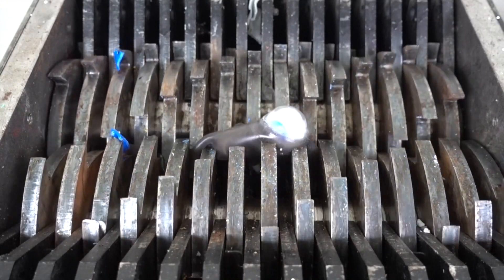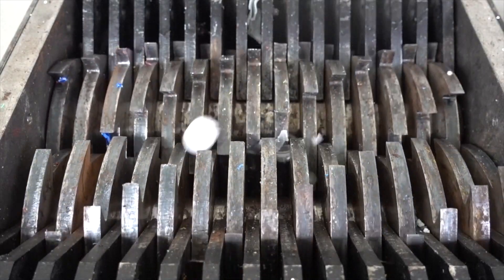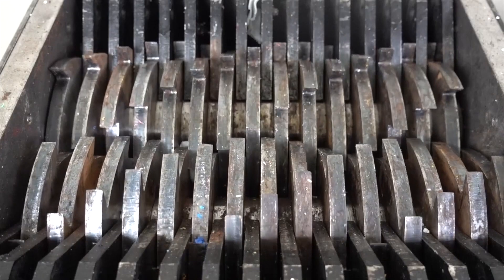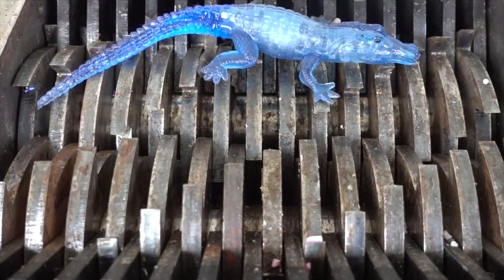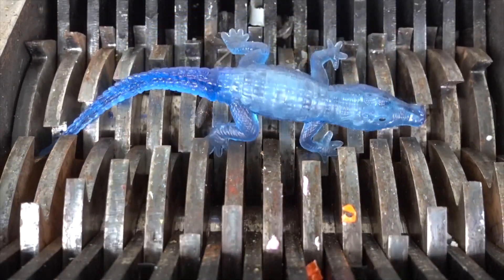Giant Octopus Shredded! Sharks and Crocodile Water Toys Destroyed! What's Inside Slime Squishy Bath!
Dropping a plastic jelly and squishy octopus family into fast shredder along with wind up fish and other sea animals. In this video I shred an entire squishy octopus family along with shredding skulls and other items in this satisfying shredding machine experiment. The squishy slime octopus family and squishy things made really relaxing asmr sounds. I set the fast shredder at the perfect speed to crush and shred soft and crunchy items. I have shredded cars, slime, shredded a bowling ball, shredded fanta and many other items. I will make a video shredding jelly in fast shredder very soon. What should I shred next? This video is intended for audiences ages 13 years and older.
Welcome to the Mistershredder channel. On here you will find many cool videos and experiments involving my fast shredder shredding machine, fast shredder vs jelly, fast shredder vs hand, Life hakcs and experiments, videos crushing soft and crunchy things by car asmr, experiment vs car, superkot, bakuna's experiment, haertetest crushing things by car, wowshow, powervision, and many other amazing satisfying video compilations.